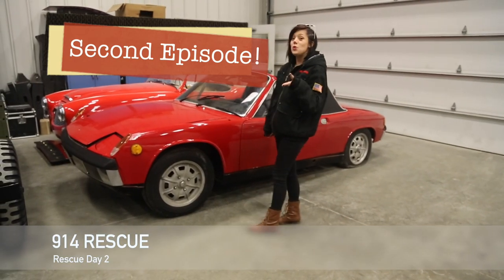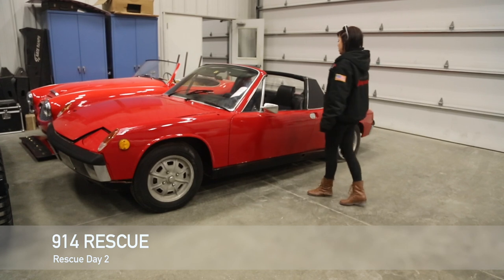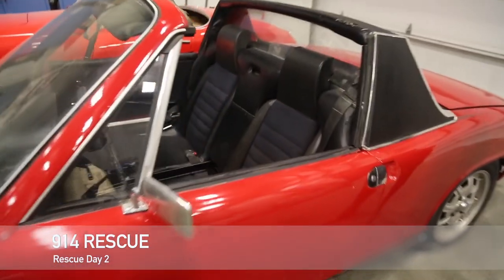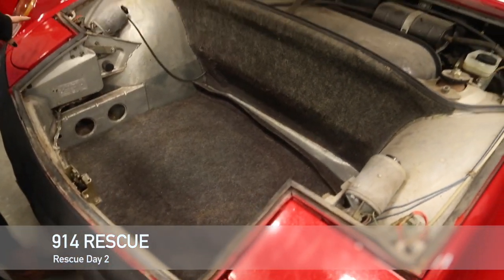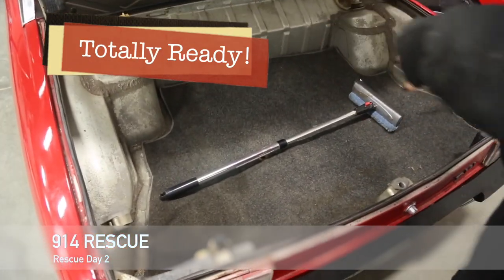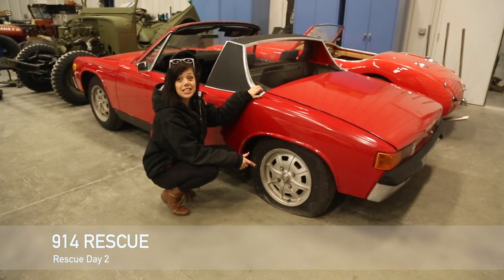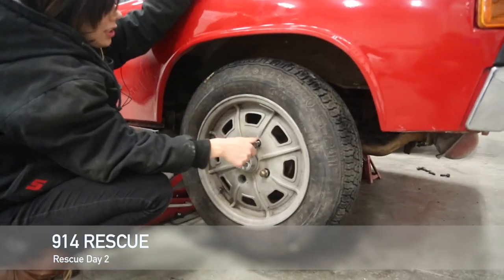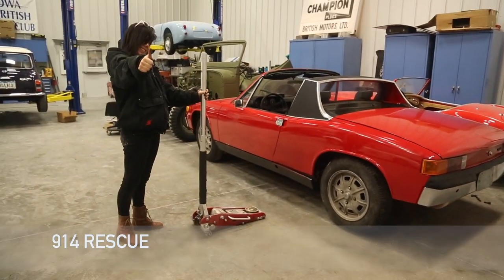Part 2 - Cassie Rescues $600 Porsche 914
Starting the process of getting the car drivable by fixing the flat tires.